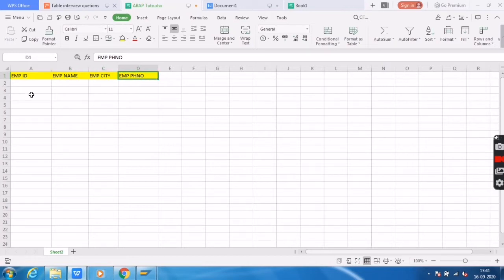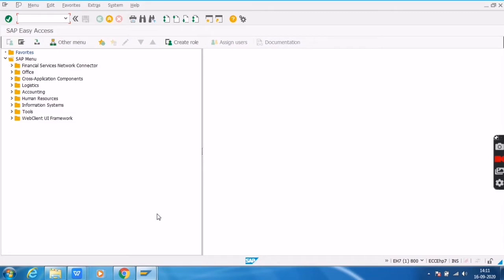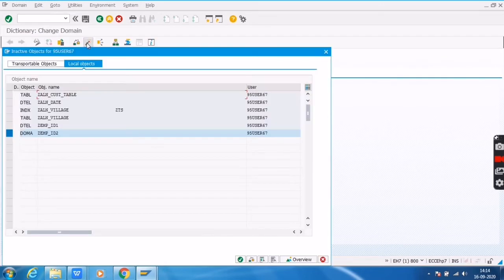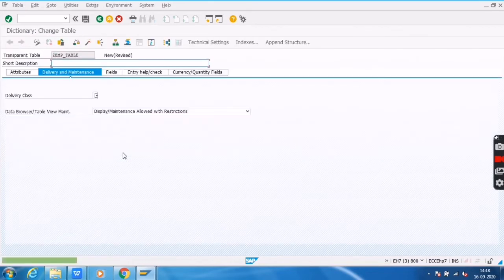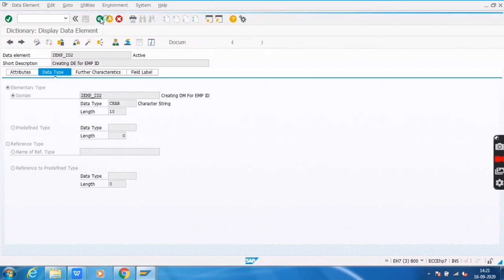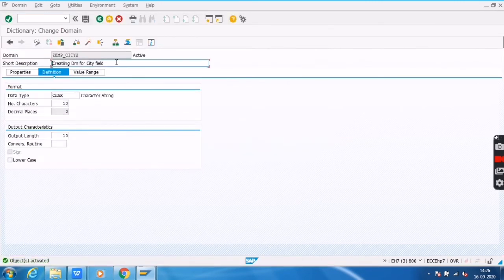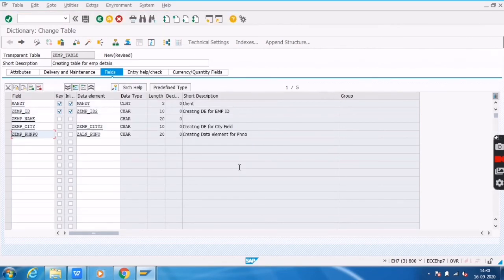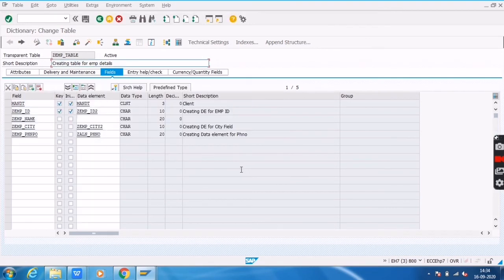SAP ABAP Tutorials - DDIC-Creating Database Table by using SE11 Transaction with Real time Scenario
DDIC-Database Table Creation by SE11.
Here i have explained about
1.DOMAIN(DM)
2.DATA ELEMENT(DE)
3.Creating DATA ELEMENT without DOMAIN.
4.Creating FIELD without DATA ELEMENT
5.Inserting Data into Custom table
6.Interview questions related to table.
7.How to use SE11.

By..
V & Y..